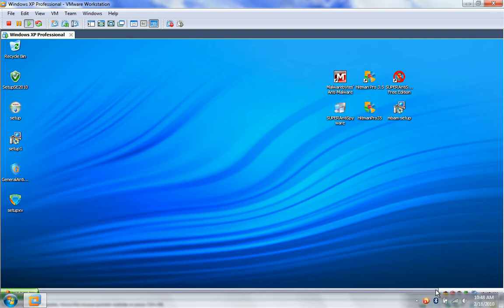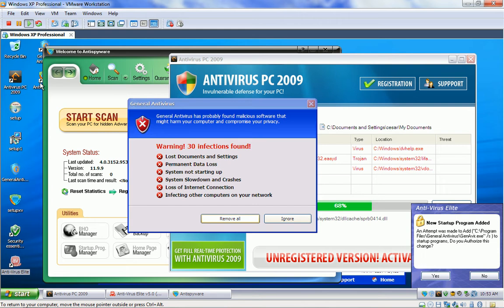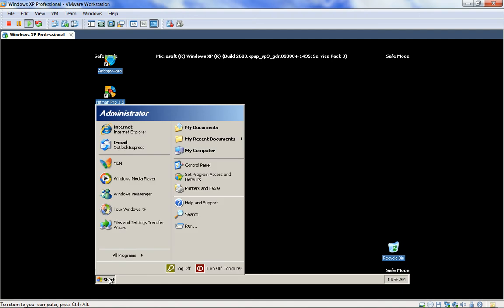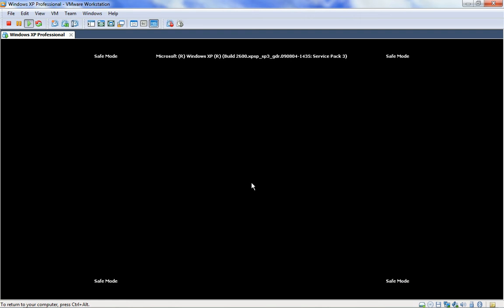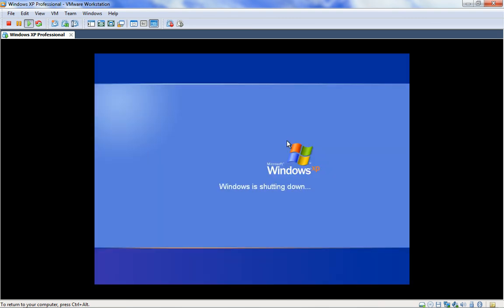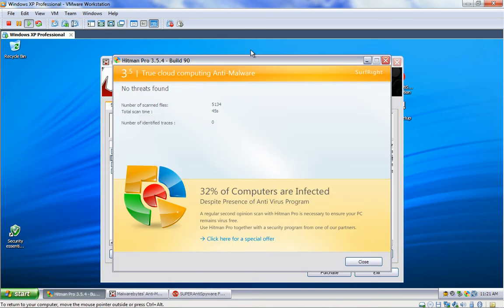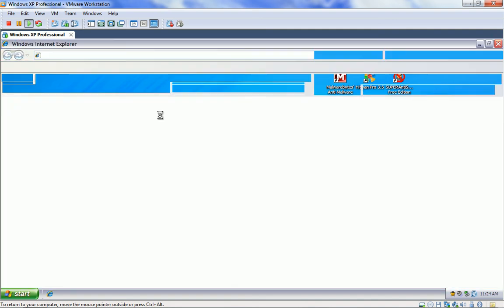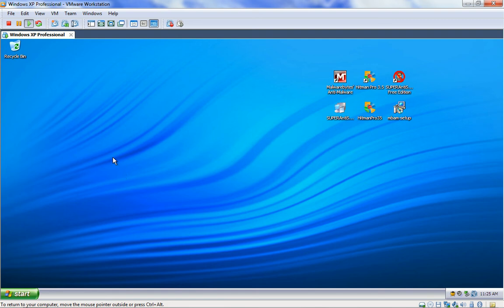How to completely eradicate rogue antivirus programs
this is me vs 5 rogue antivirus programs. I am using "malwarebytes anti malware", "hitman pro", and "super antispyware free." From my experiance, these 3 apps can clean even the most infected pc's of malware. If you want, you can install your favorite antivirus to do one more system scan, but you really don't have too.